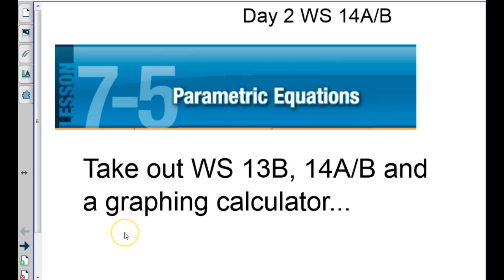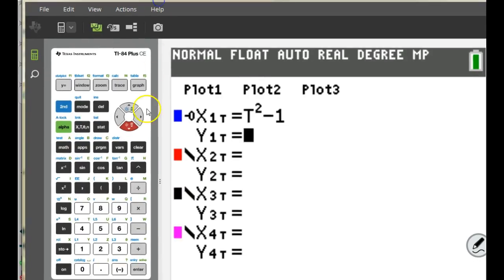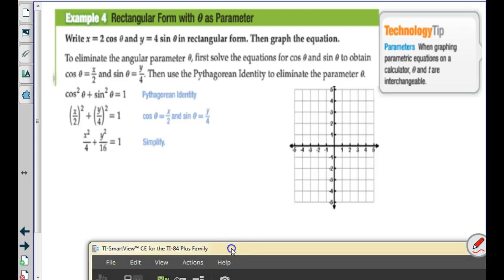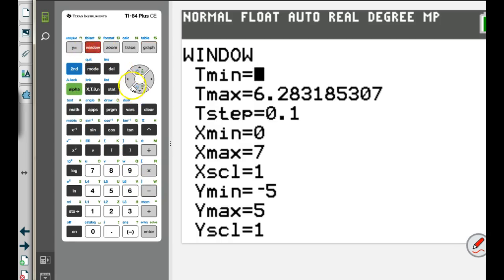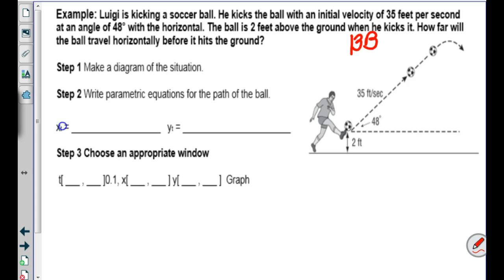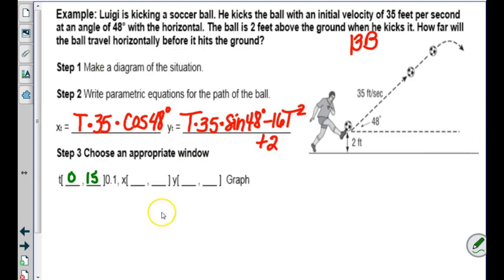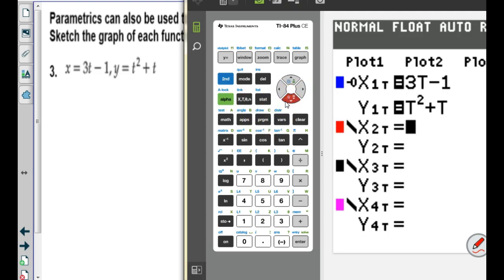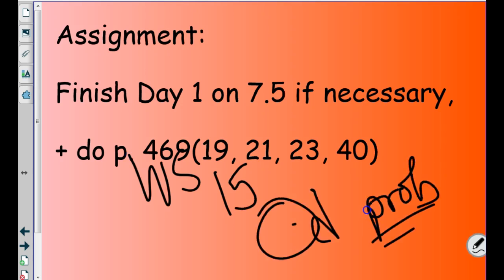7.5 Day 2 Parametrics / Projectile Motion 4.16.19